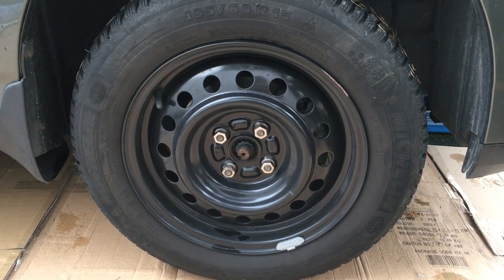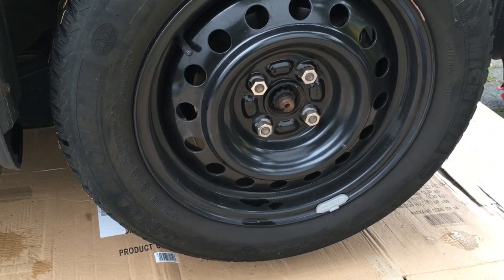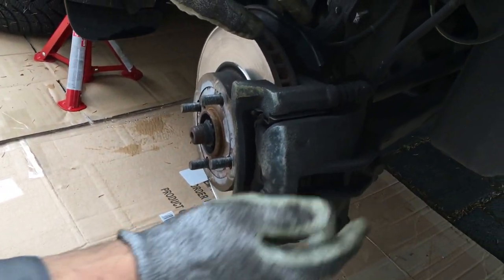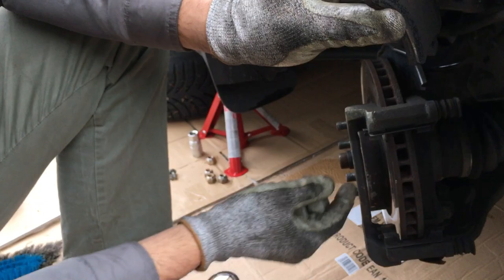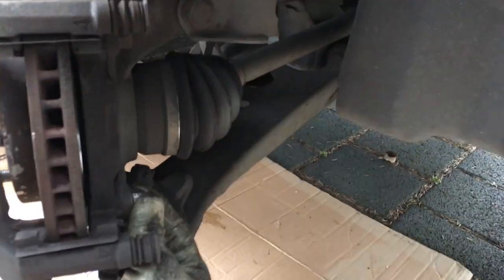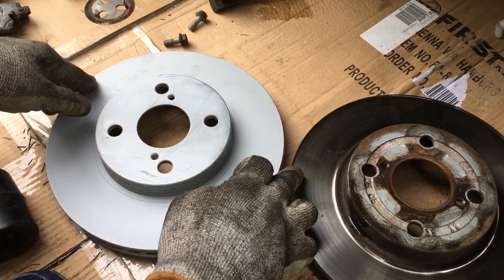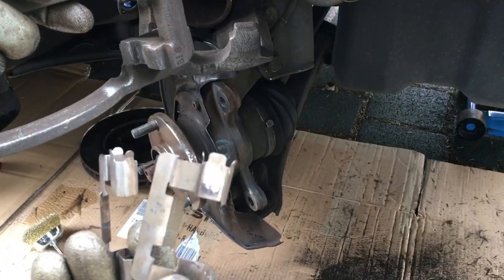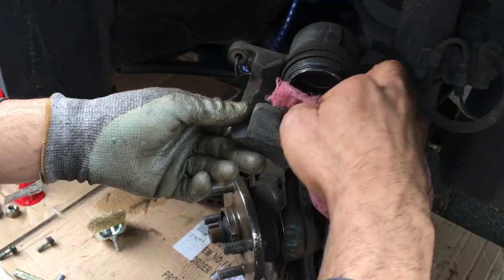Replacement of the front brake rotors and brake pads on a Toyota Corolla E12 (2005)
DIY: Steps to change brake discs and pads.
Austausch der vorderen Bremsscheiben und Bremsbeläge an einem Toyota Corolla E12 (2005)

Brake cylinder paste:

Brake lubricating paste (anti-seize paste):

thread-locker (Schrauben-Sicherung ):

Güde Trolley Jack:

Torque wrench:

Caliper piston compressor:

Stainless steel wire brush:

Jack stands: